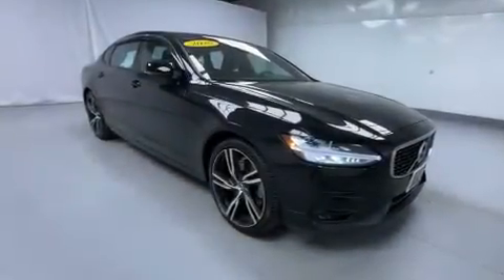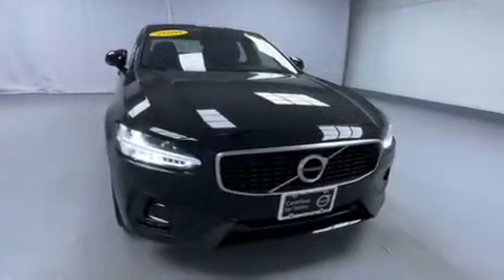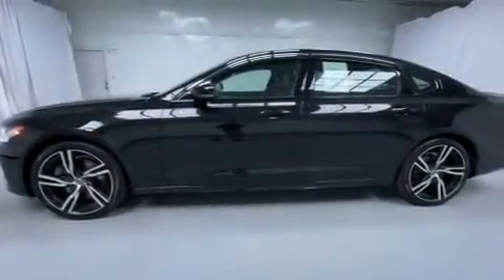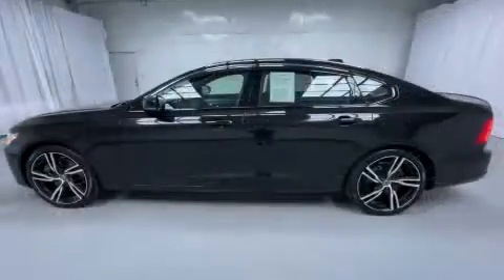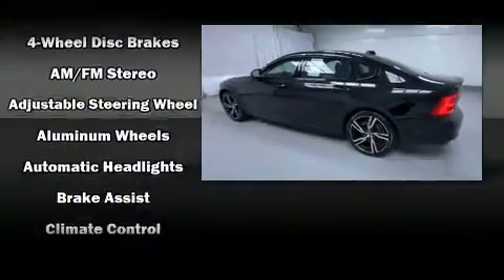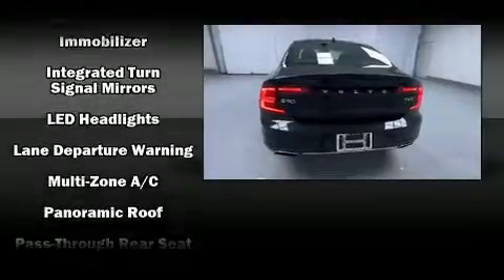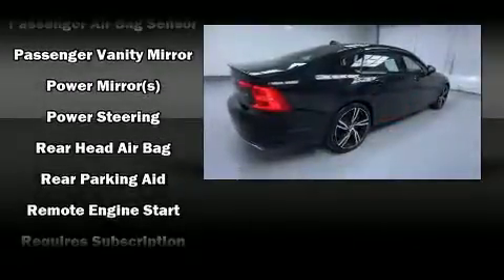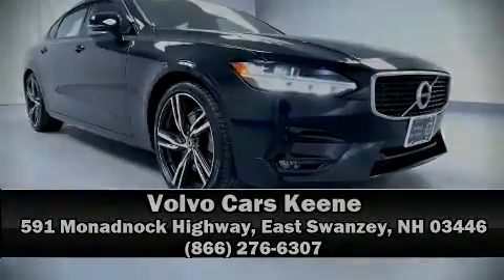2020 Volvo S90 R-Design in East Swanzey, NH 03446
Volvo Cars Keene
591 Monadnock Highway

Get excited about the 2020 Volvo S90. With just over 20,000 miles on the odometer, this 4 door sedan prioritizes comfort, safety and convenience. The engine breathes better thanks to a turbocharger, improving both performance and economy. A wealth of standard features means that you no longer have to sacrifice. Such as remote keyless entry, leather upholstery, front and rear reading lights, an automatic dimming rear-view mirror, heated seats, front dual-zone air conditioning, lane departure warning, and power front seats. Everything is where it ought to be, from the dashboard controls to the door locks and window controls. For drivers who enjoy the natural environment, a power moon roof allows an infusion of fresh air. Volvo ensures the safety and security of its passengers with equipment such as: dual front impact airbags, head curtain airbags, traction control, brake assist, anti-whiplash front head restraints, ignition disabling, an emergency communication system, and 4 wheel disc brakes with ABS. You'll never lose visibility with rain sensing wipers, which activate automatically when the drops start to fall. This vehicle has achieved Certified Pre-Owned status, by passing Volvo's comprehensive certification process, including a comprehensive 130-point inspection! We have a skilled and knowledgeable sales staff with many years of experience satisfying our customers needs. We'd be happy to answer any questions that you may have. We are here to help you.